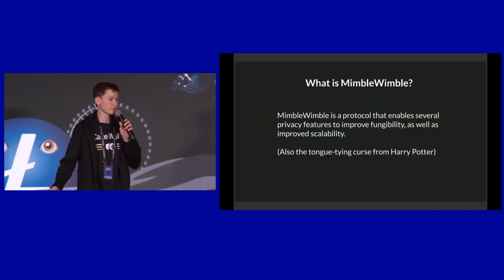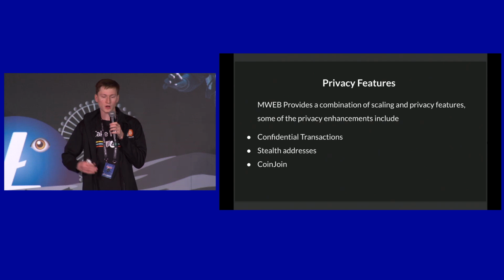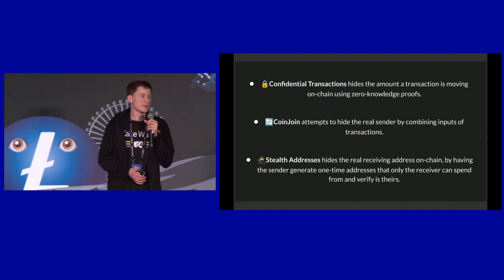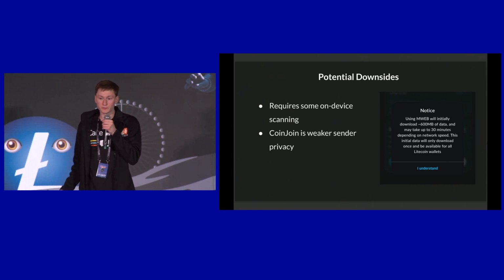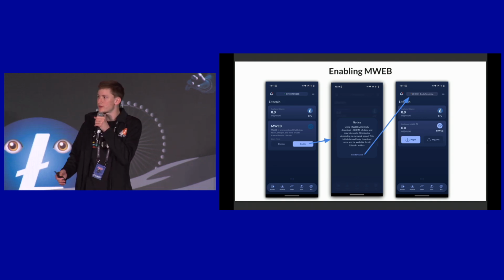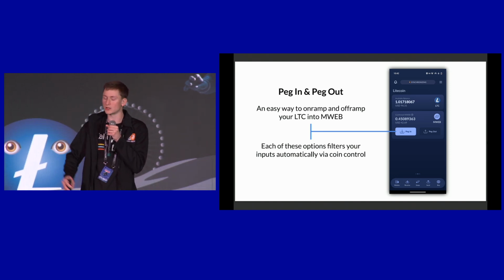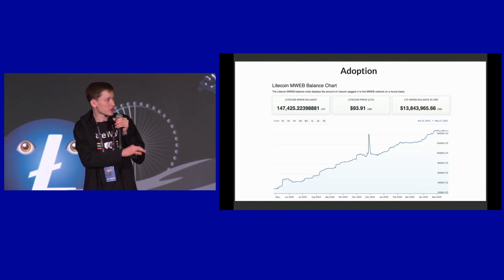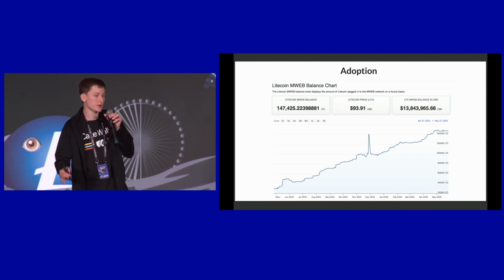"Integrating MWEB in Cake Wallet"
Digital privacy, security, and freedom advocate Tuxsudo goes over Integrating MWEB in Cake Wallet.